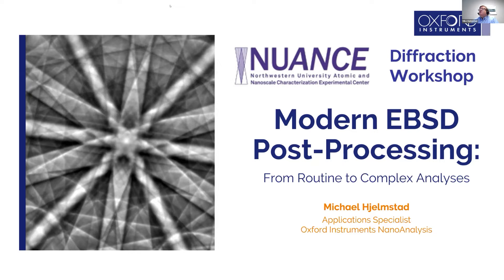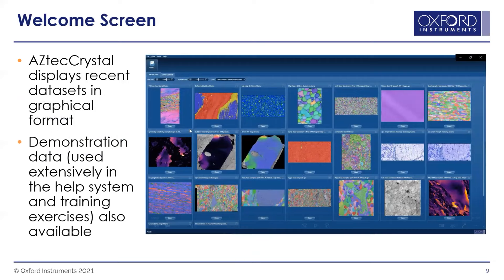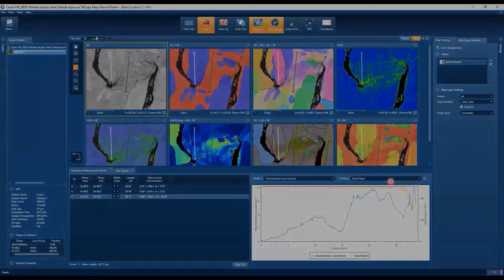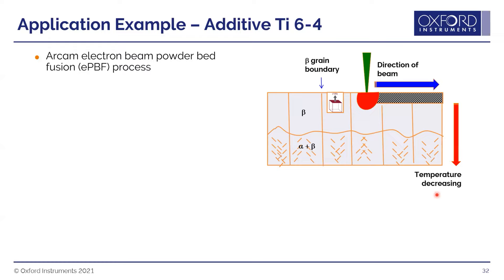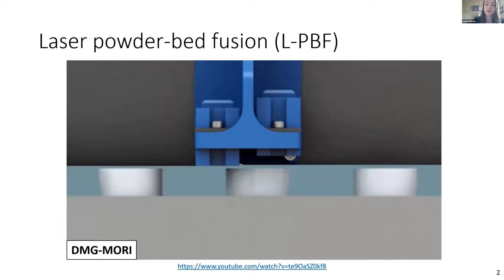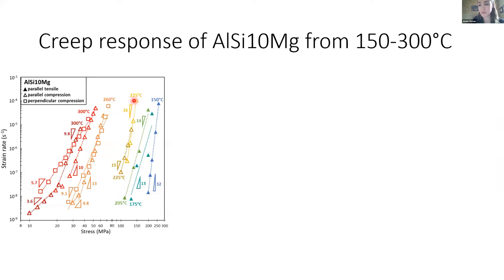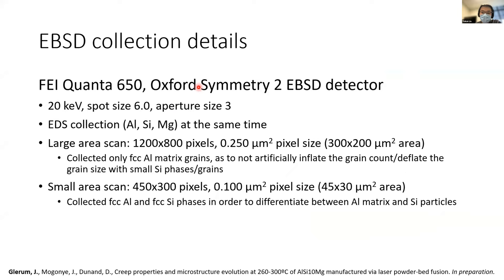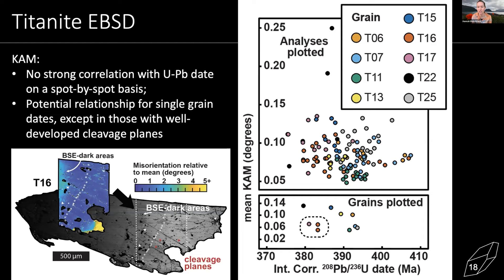Electron Microscopy Diffraction Workshop: Part 2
Part 2 includes the following:

Modern EBSD post-processing: from routine to complex analyses by Mike Hjelmstad, Applications Specialist, Oxford Instruments

EBSD as a technique for analyzing microstructure of additively manufactured AlSi10Mg before and after creep by Jennifer Glerum, Graduate Student, Northwestern University

Time Warp: Titanite (CaTiSiO5) microstructures and their relationship to U-Pb geochronology and trace element variability in rocks of Norway's Western Gneiss Region by Hannah Blatchford, Graduate Student, University of Minnesota